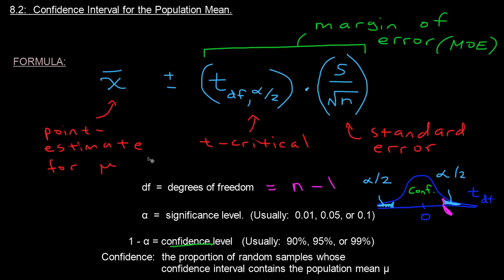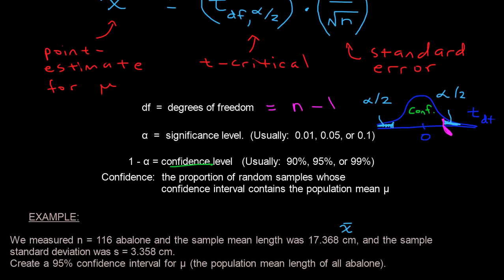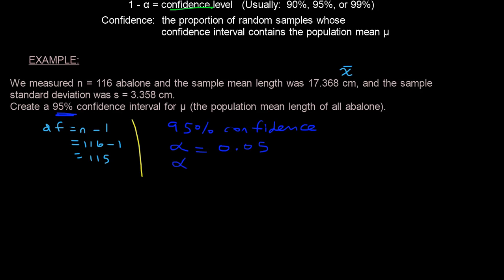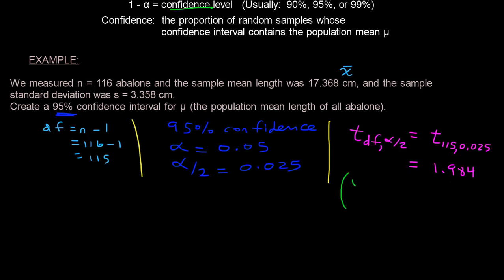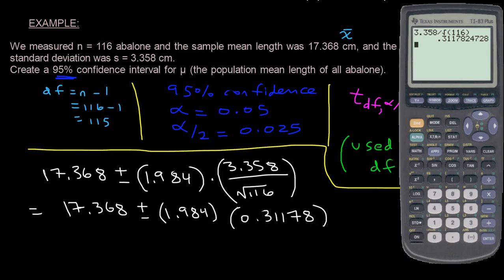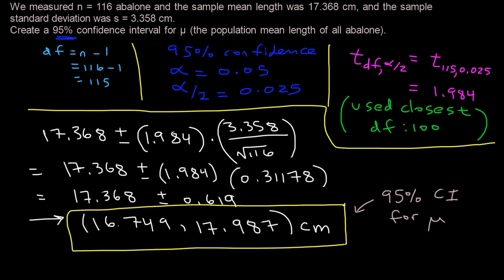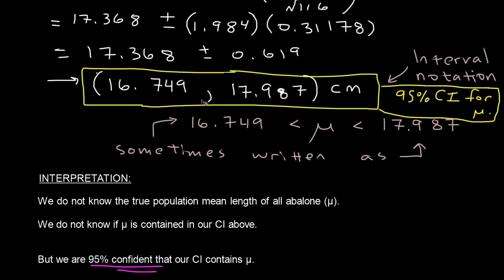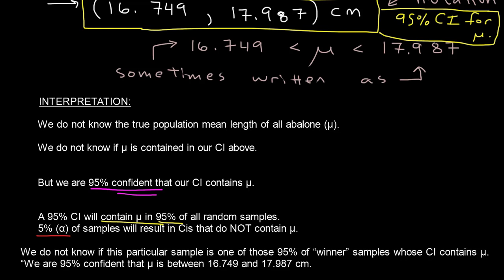EXAMPLE: Confidence Interval for Population Mean (Part 4)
EXAMPLE:  Confidence Interval for Population Mean.  Part 4  (Experience 8, Chapter 8.2)